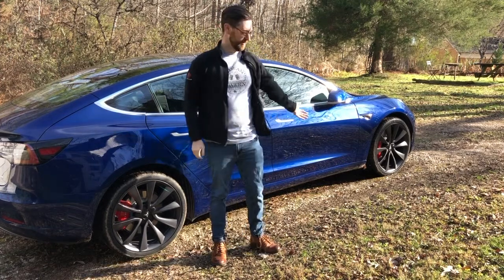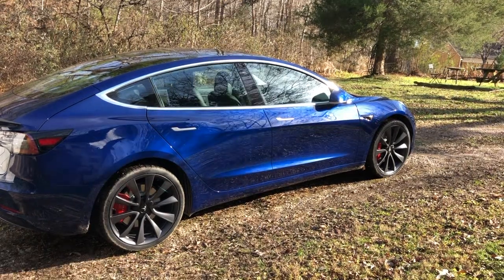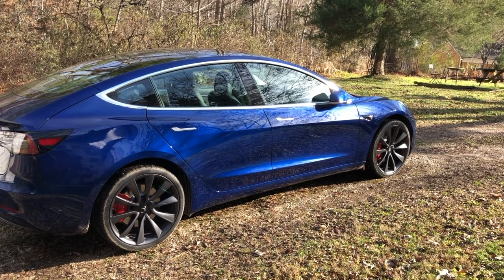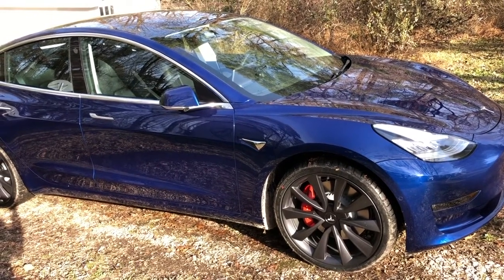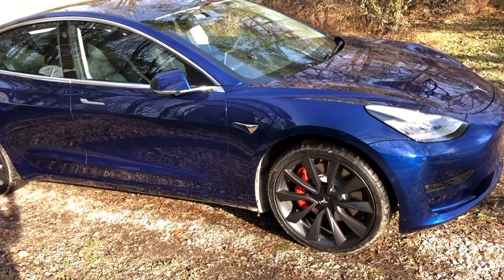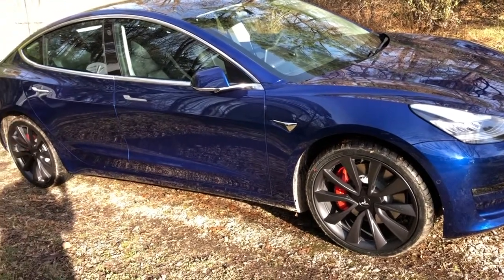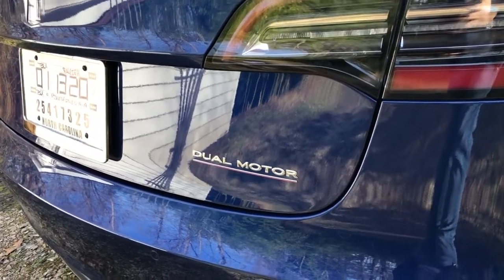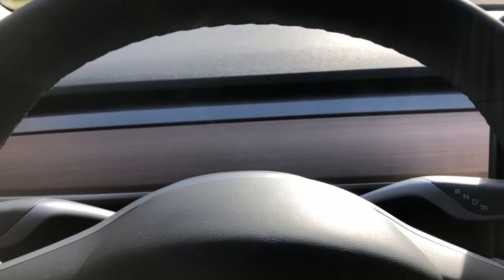I got a Tesla Model 3 Performance for Christmas!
Thanks Santa Elon! Here's a short video going over some of the interesting points of the new Model 3 Performance.
I picked up the car about a week-and-a-half ago, so I've been living it as my daily since then. I really love this car as it's just a fantastic driving experience.